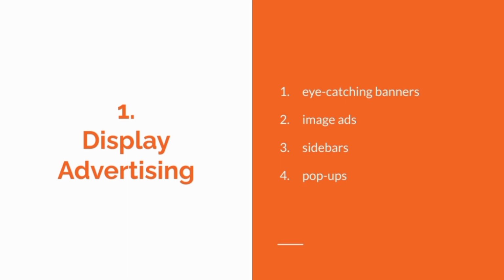Types of Online Advertising explained | Search Engine Diary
"Types of Online Advertising." In this video, we'll explore various online advertising methods that can help businesses reach their target audience effectively.